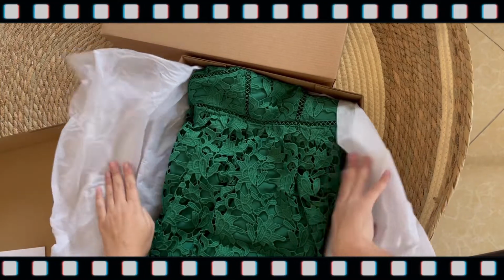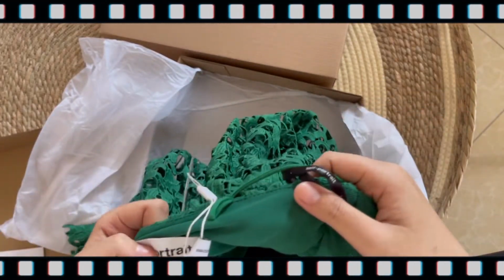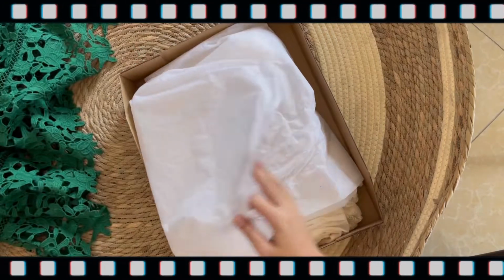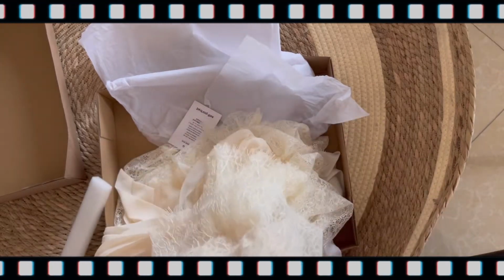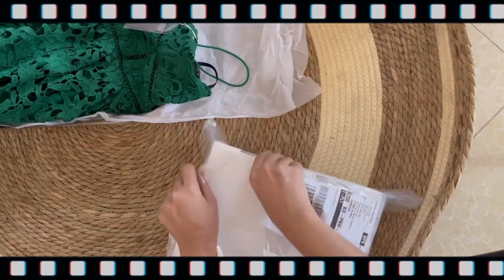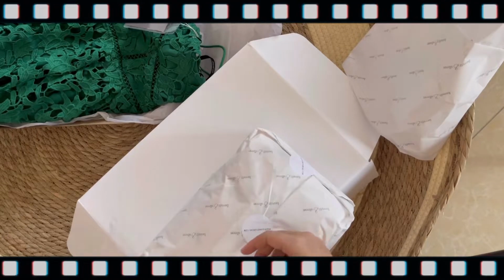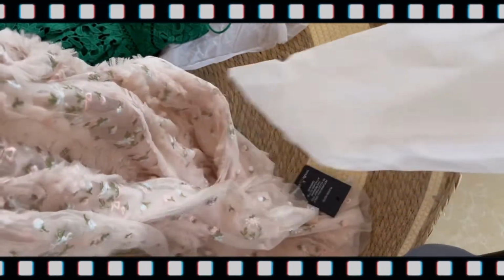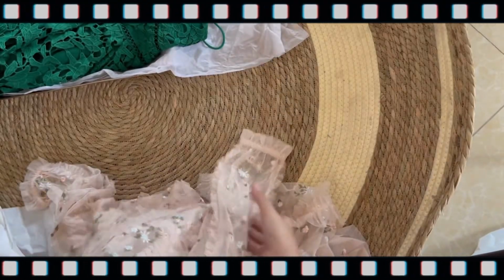Trying on Self Portrait and Needle & Thread dresses (With My Sisters)